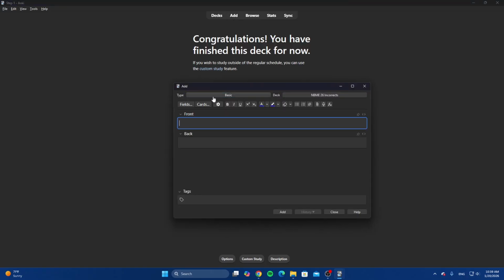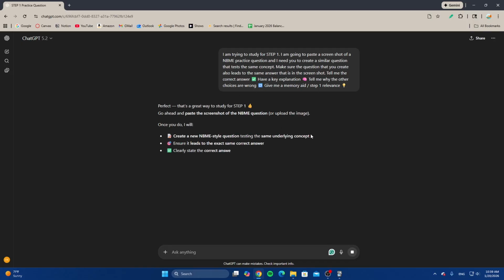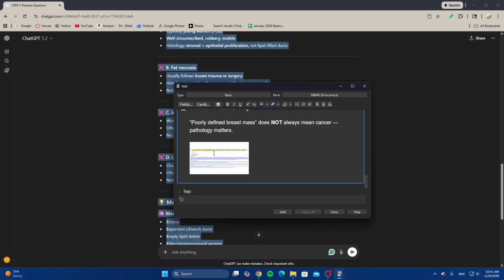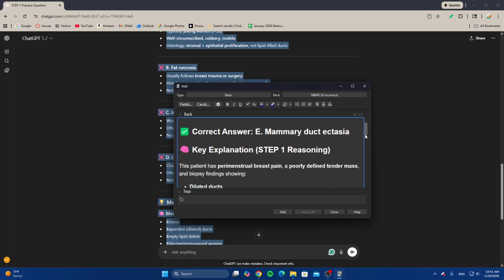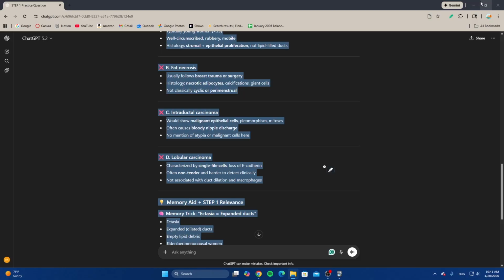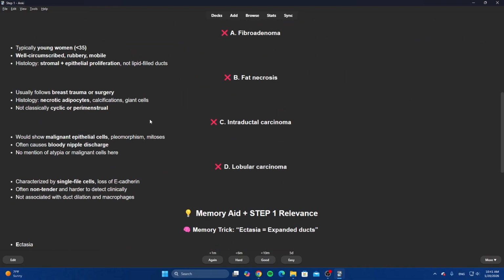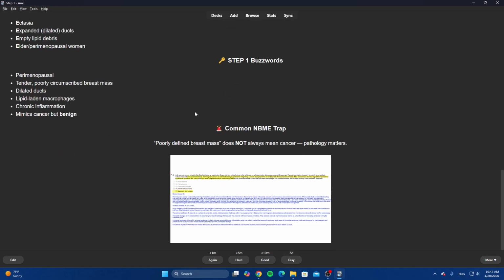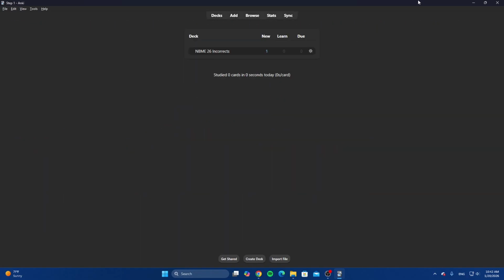How to Review NBME Practice Exam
ChatGPT Prompt:
I am trying to study for STEP 1. I am going to paste a screenshot of an NBME practice question, and I was hoping you could create a similar question that tests the same concept. Ensure that the question you create also yields the same answer as the screenshot. Tell me the correct answer ✅ Have a key explanation 🧠 Tell me why the other choices are wrong 🔁 Give me a memory aid/step 1 relevance 💡